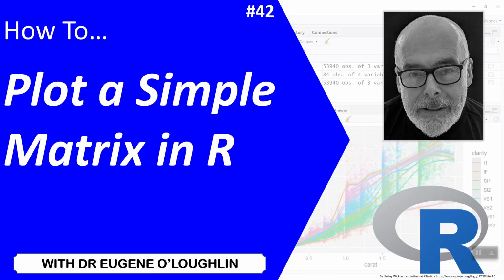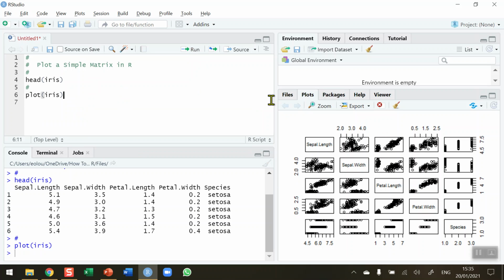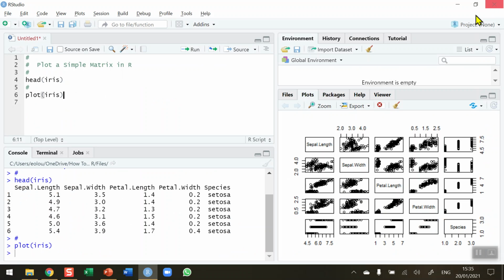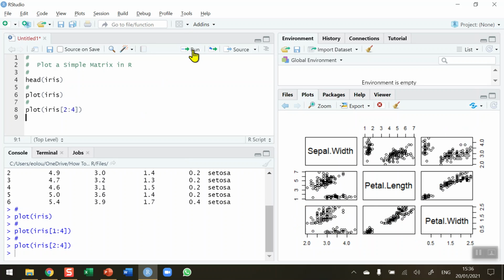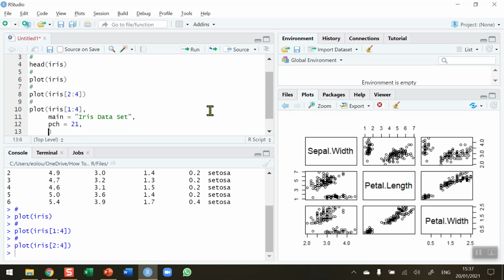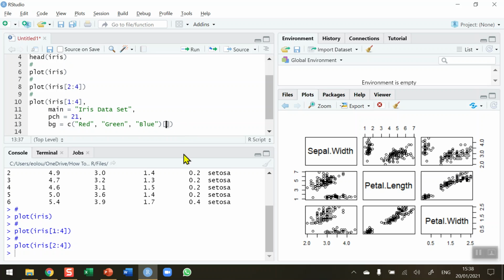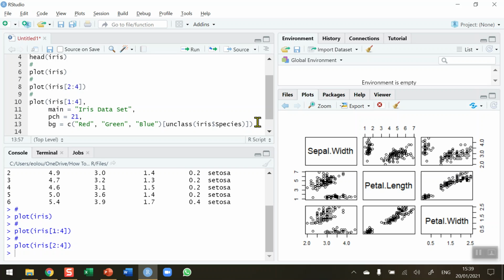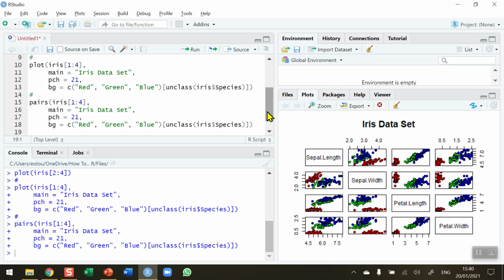How To... Plot a Simple Matrix of Charts in R #42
Learn how to plot a matrix of charts in R with @EugeneOLoughlin